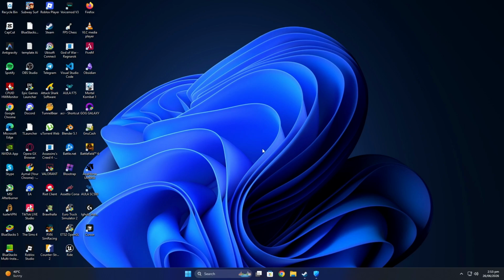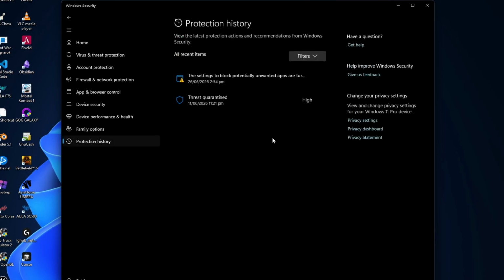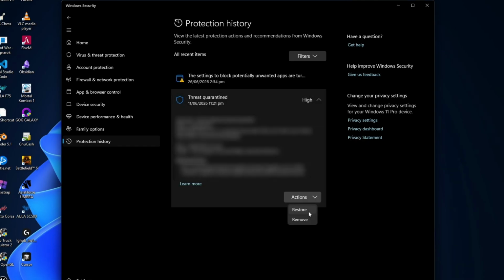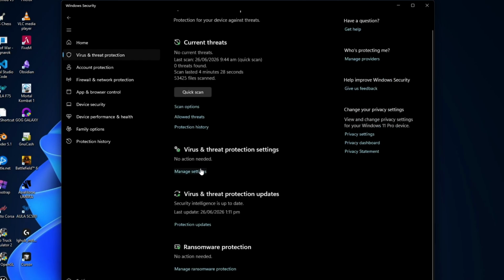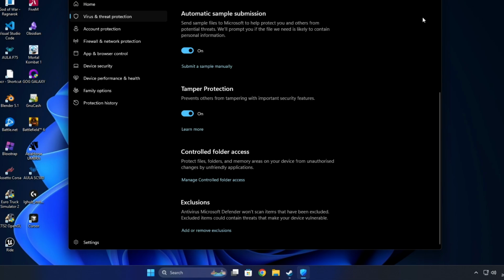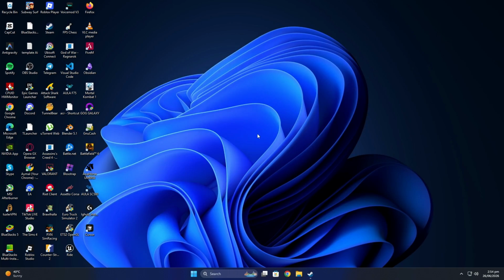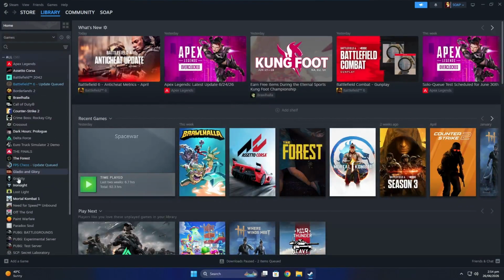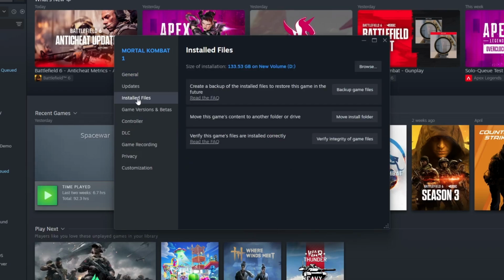amd_ags_x64.dll Missing? Fix Forza Horizon 6 Windows Launch Error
Experiencing the persistent "amd_ags_x64.dll not found" error when trying to launch Forza Horizon 6 on your Windows system? This missing DLL file is a common dependency issue that prevents the game from initializing correctly. This guide provides effective solutions to resolve the error, including reinstalling the necessary Microsoft Visual C++ Redistributable packages, verifying your game files via your game launcher to replace corrupted assets, and ensuring your graphics drivers are fully updated. We will walk you through these quick fixes to help you resolve the dependency conflict and get your game running smoothly on Windows.

🔐 Secure Your Online Activity with NordVPN:

30-day money-back guarantee
Starting at just €3.09/month (instead of €11.59)!